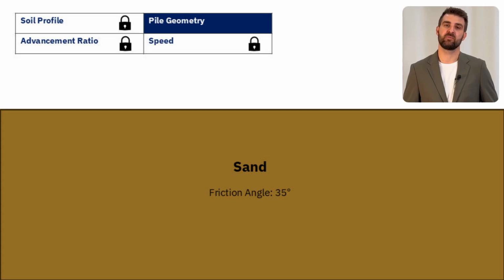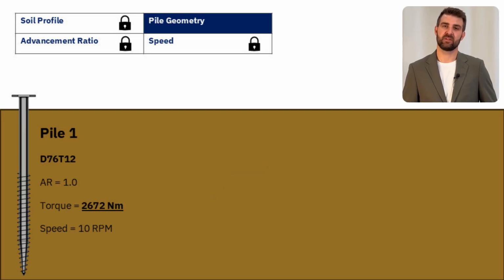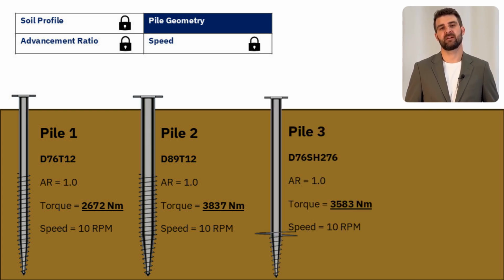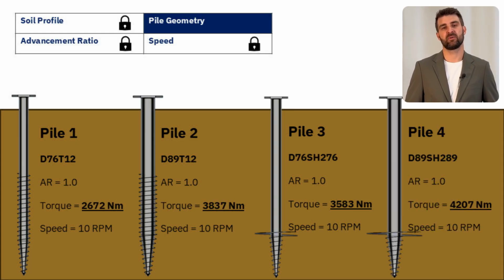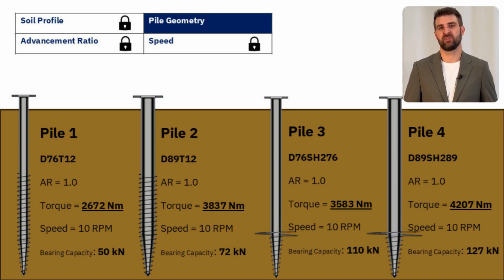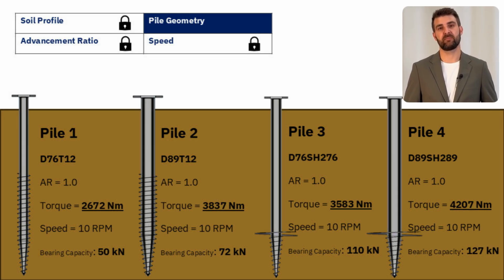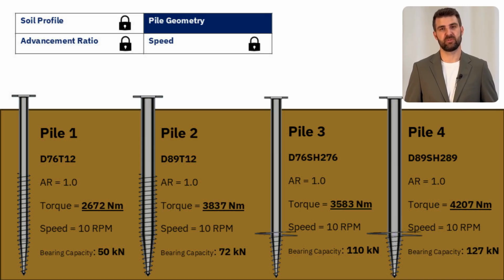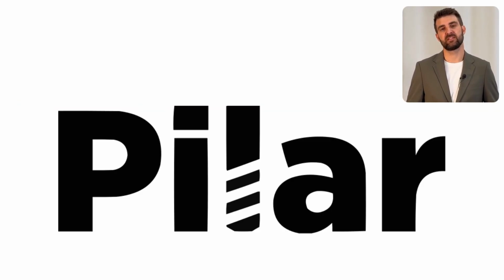Example 3 - Why Pile Geometry Can Dramatically Change Screw Pile Bearing Capacity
In this video, we demonstrate why pile geometry has a major influence on the bearing capacity of screw piles – and why torque measurements alone can never be used as documentation.

🔹 Ø76T12: 2700 Nm → 50 kN
🔹 Ø89T12: 3900 Nm → 72 kN
🔹 Ø76SH276 (single helix): 3600 Nm → 110 kN
🔹 Ø89SH289 (single helix): 4200 Nm → 127 kN

These results clearly show that there is no simple relationship between torque and bearing capacity.
Different geometries produce very different capacities, even when torque readings appear similar.

Therefore, it is essential to document all four critical parameters:

Soil conditions

Advancement ratio

Rotation speed

Pile geometry

With Pilar, documentation becomes easy, fast, and reliable – without the need to over-dimension or load-test every single pile.